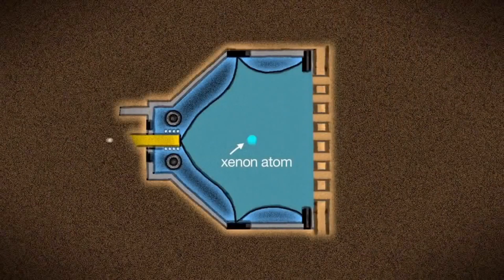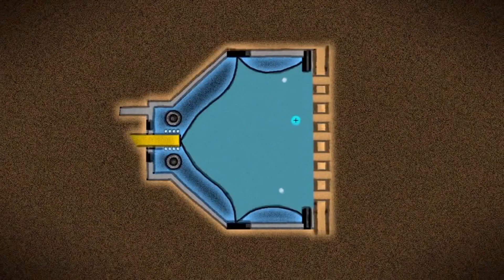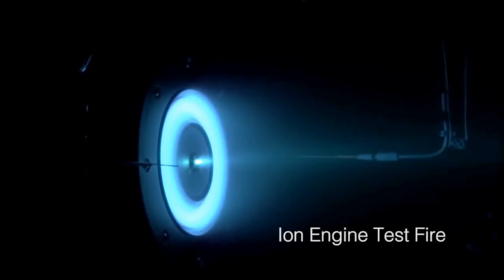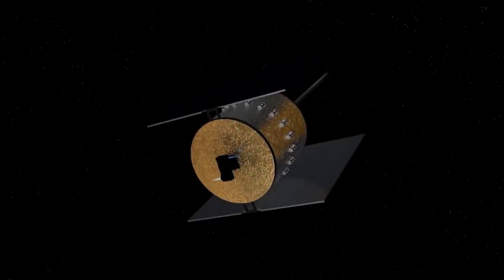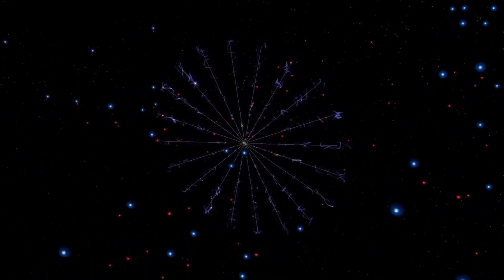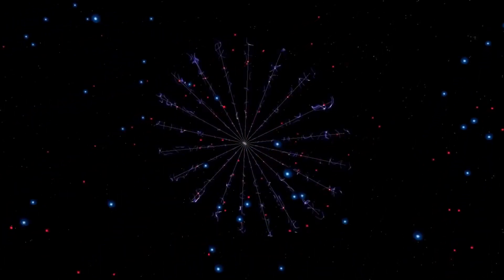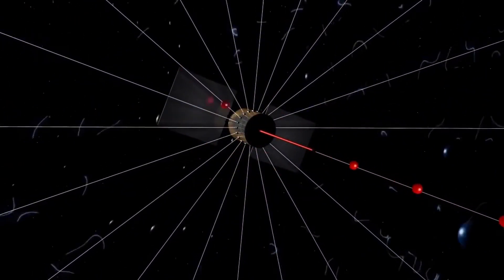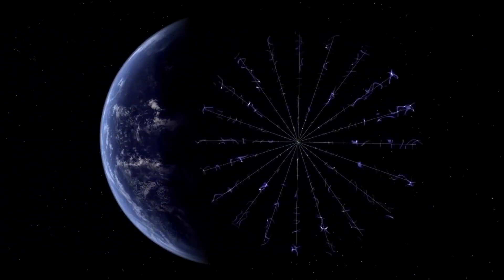Moving a spacecraft without fuel- Ion Drives, Solar Sails, Dipole Drive, and more future propulsion!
There are a lot of concepts out there showing really efficient ways to move in space. In this video I talk about the more realistic ones, including Ion propulsion, Solar Sails, Electric Sails, Bussard Ramjet, and Robert Zubrin's Dipole Drive.

Videos taken from NASA, the paper by Robert Zubrin, as well as Space Travel Future, . Space Travel Future has some neat visualizations, check it out!